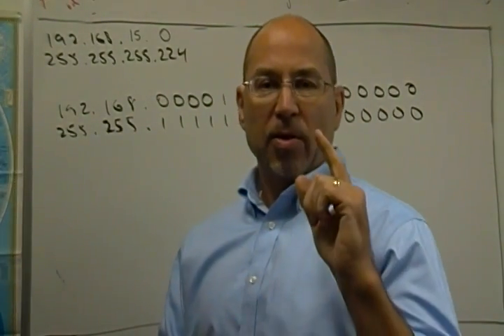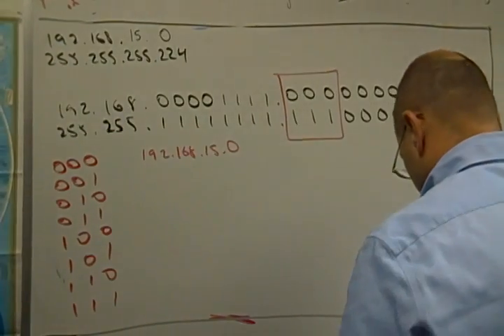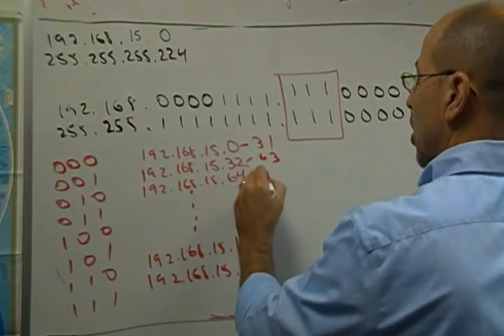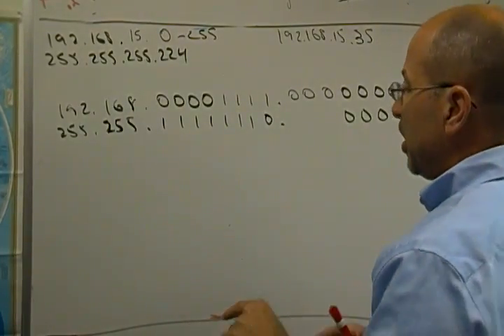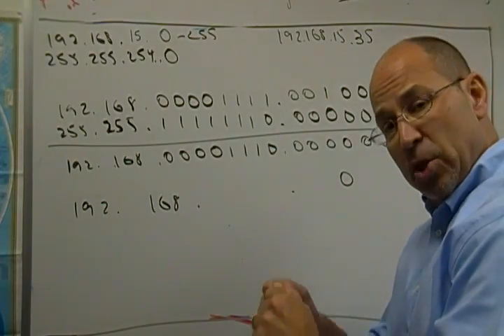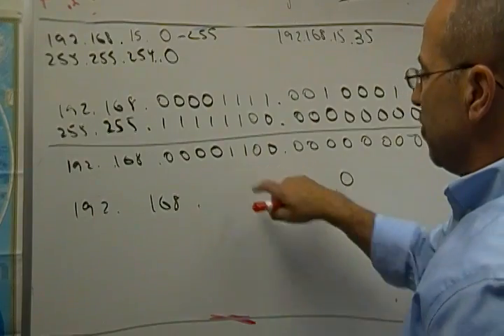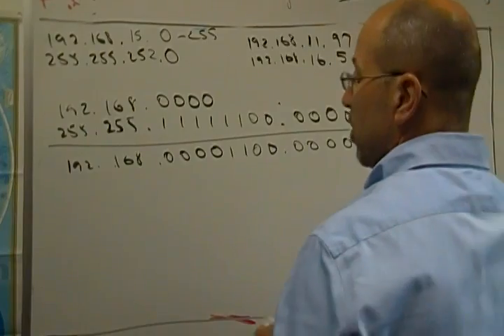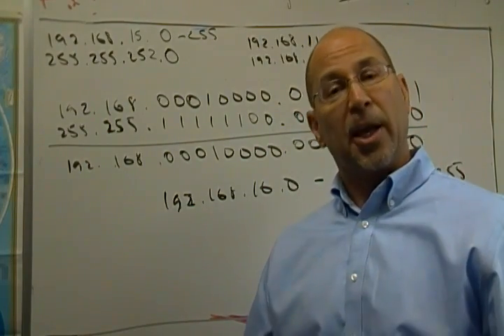Subnets part 2 of 2 - finishing that example from scratch.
This video is 2 of 2 for subnetting and supernetting. Still working through that example on the board showing you all of the tips and tricks to make sure you get it right every time.

There is lots of additional content on the channel for masking and so here are a bunch of other videos on the subject: